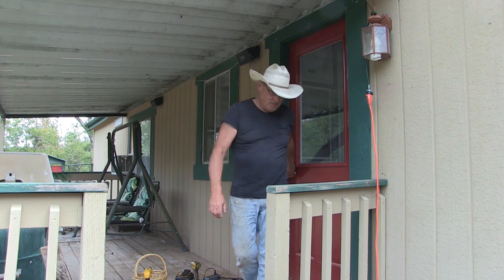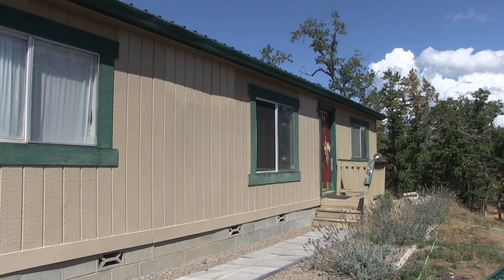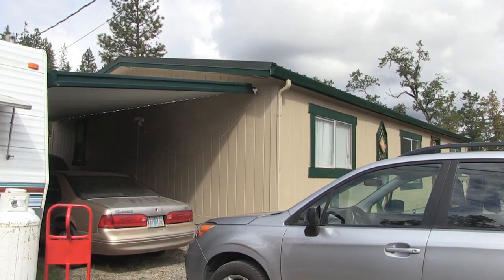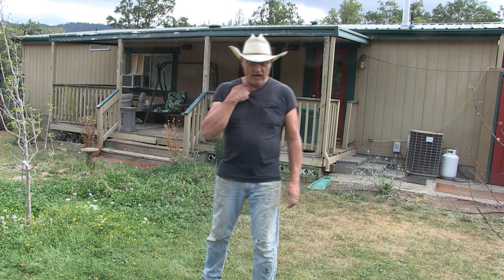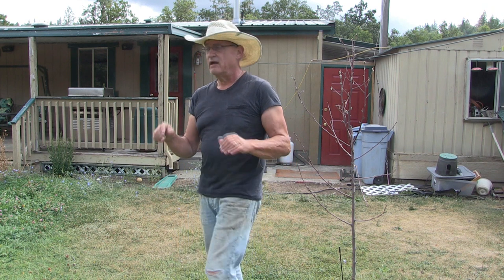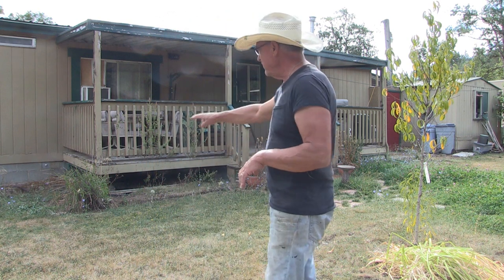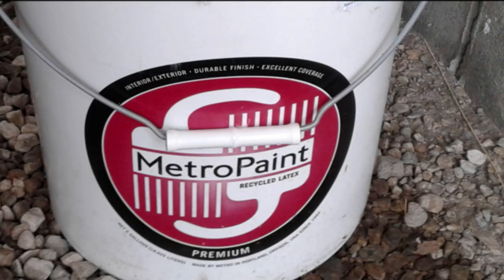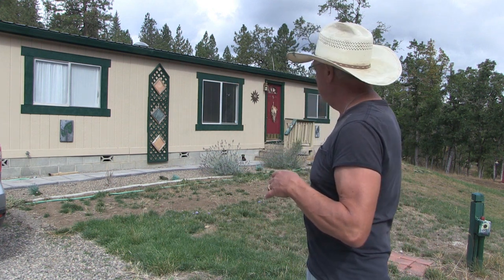HOMESTEAD BUILDING PROJECTS - Painting The House 2023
TWO MORE CHANNELS I PRODUCE:
SOUTHERN OREGON SAFARI WHERE BUFFALO ROAM: @WHEREBUFFALOROAM-ud8eq